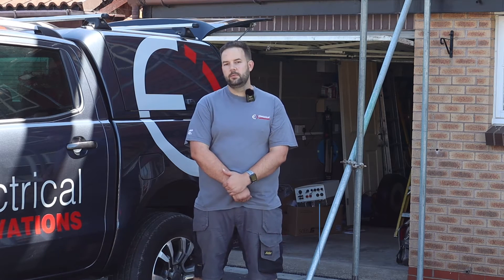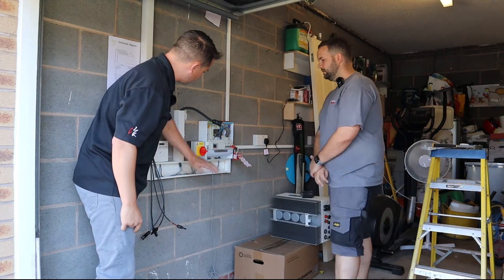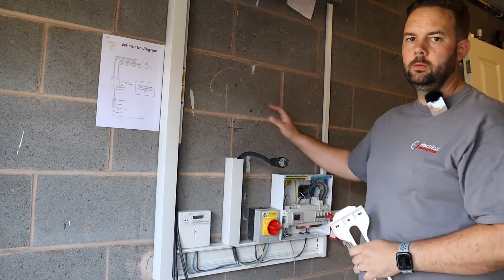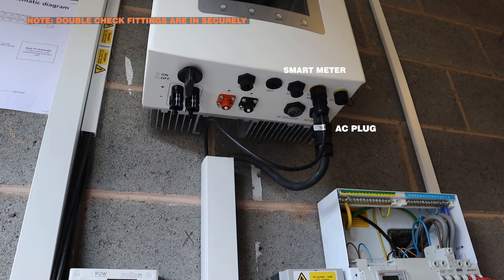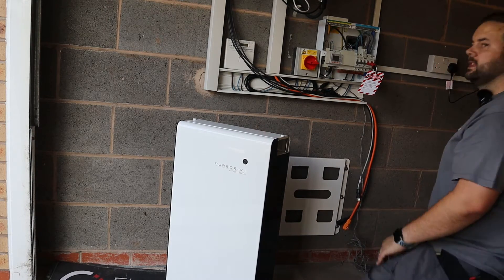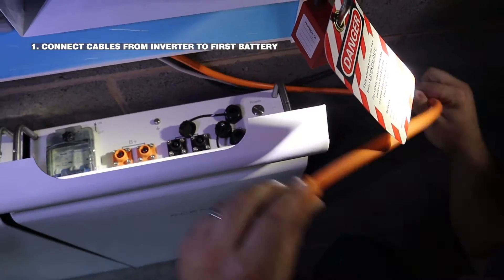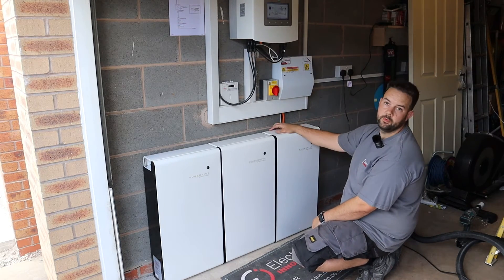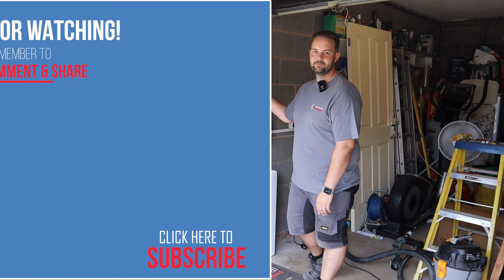Solis Hybrid Inverter and Puredrive battery installation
Hello friends.  Hope you enjoy this wonderful installation of the Solis hybrid inverter and three Puredrive 5kWh batteries.  Our friend Ben Curry from Electrical innovations Ltd in Derby has done an excellent job and expertly installed the system.  What do you think?